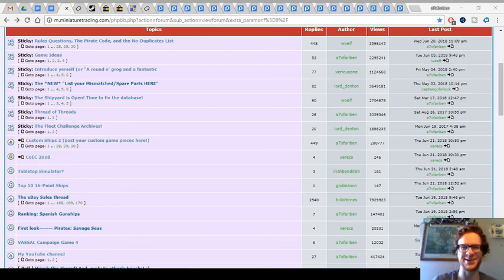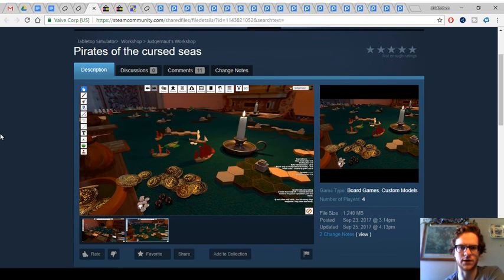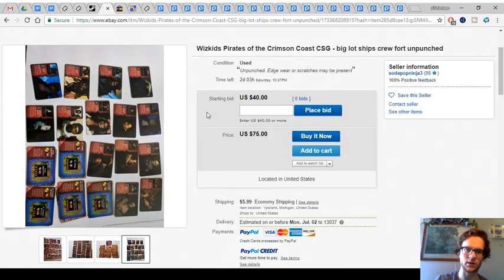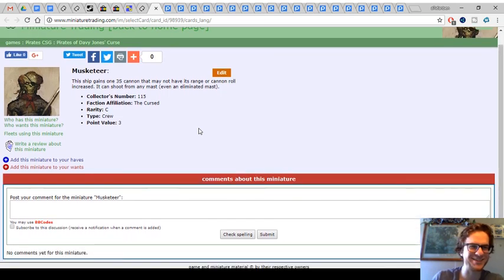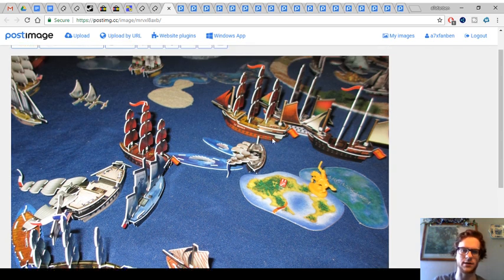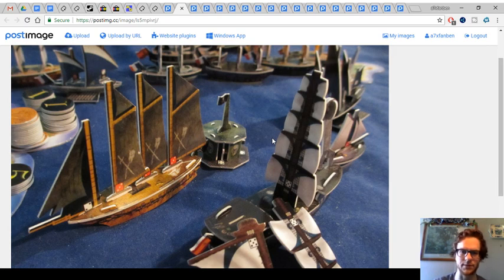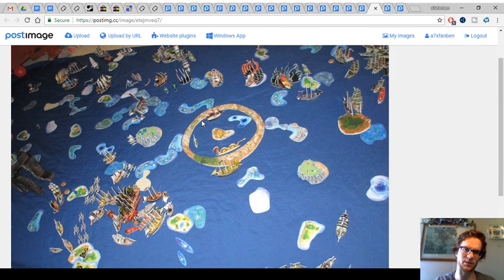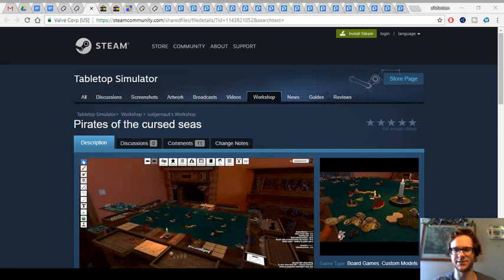PIRATES CSG ON TABLETOP SIMULATOR?! | Solid deals on CC | HUGE day in EE | Pirates with Ben Blog #42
Really enjoyed this one!  Thanks for checking it out!!

Which picture of today was your favorite?